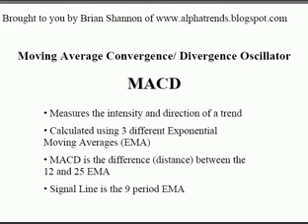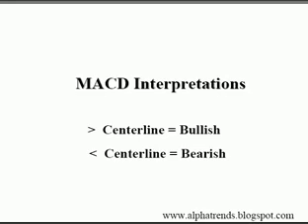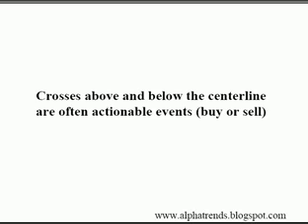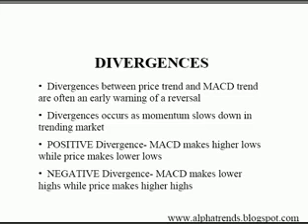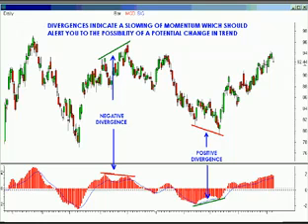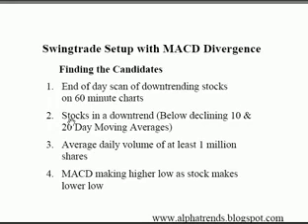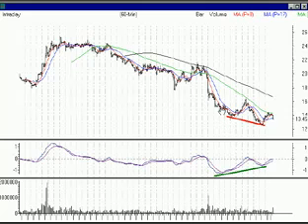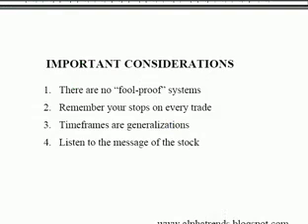MACD - Moving Average Convergence Divergence Strategies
This is a video I recorded a few years ago to explain the MACD.